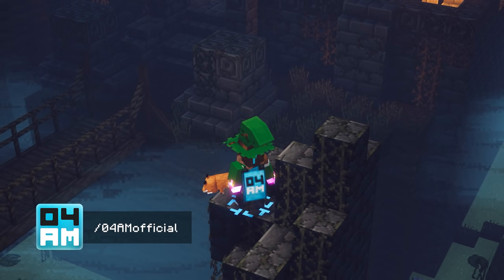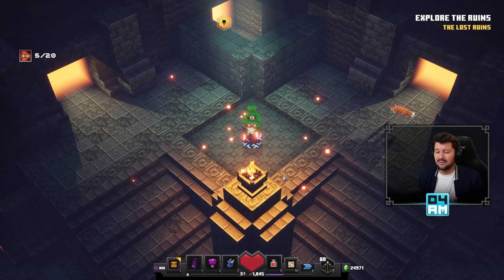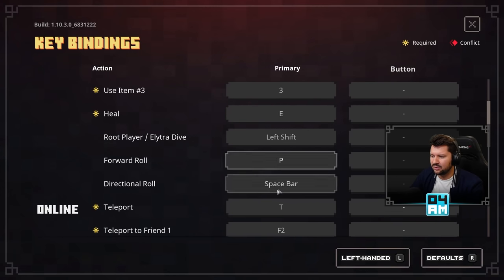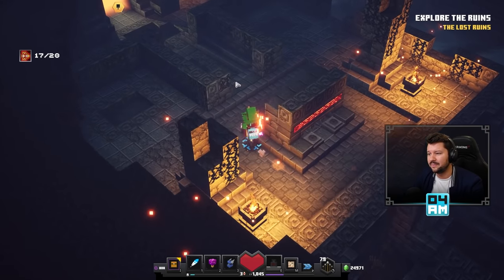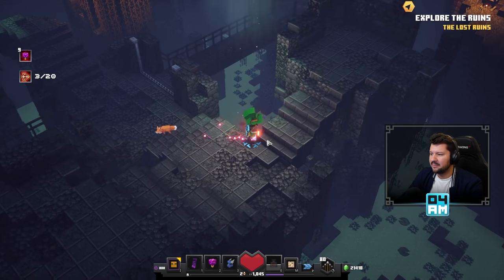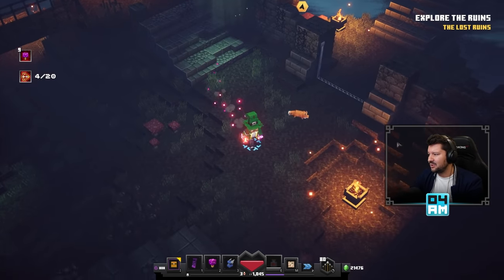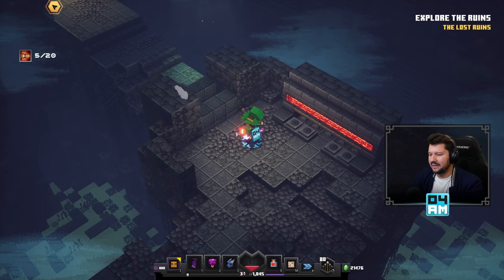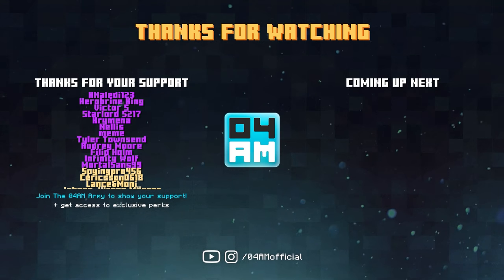FASTEST OBSIDIAN CHEST FARM - Skip 4/4 Gates in Soggy Cave (No Feather) in Minecraft Dungeons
How to skip all 4 gates or doors in Soggy Cave to get the Obsidian Chest in Minecraft Dungeons? In this video, I show you all 4 rooms in Soggy Cave and how you can skip every door to instantly go to the Redstone Puzzle. Each room has a gate or door which opens after you defeat every single mob of the ambush event. However, to make these runs way faster, I show you how to skip every single door or gate to instantly go and solve the puzzle. In the final chamber, you can collect epic loot from the Obsidian Chest, which is always there. If you know how to skip the doors, this becomes the fastest and best Obisidian Chest farm in the game, as it allows you to get really cool loot in this mission like the Fighter's Bindings, Soul Fists, Verdant Robe, Whirlwind Axe and Cursed Axe. You don't need the Light Feather artifact to do this, but it definitely makes it a lot easier if you are on the console. The final jump can be tricky to do, but if you have the right gear and work with the tips I shared, you will be able to pull it off. It will require some practice on Console, but it can work.

04AM